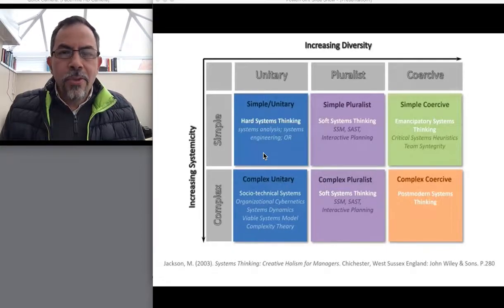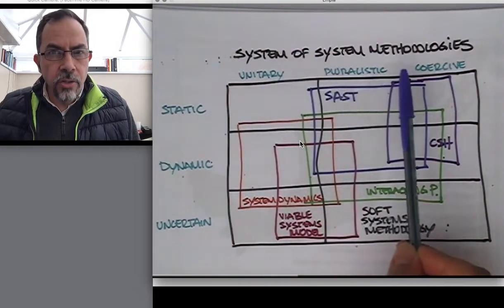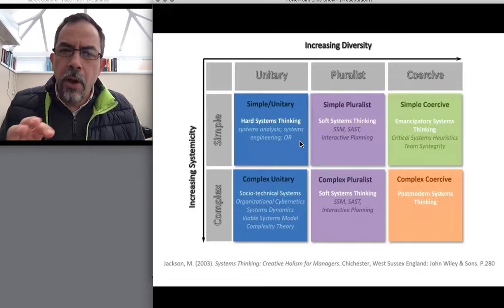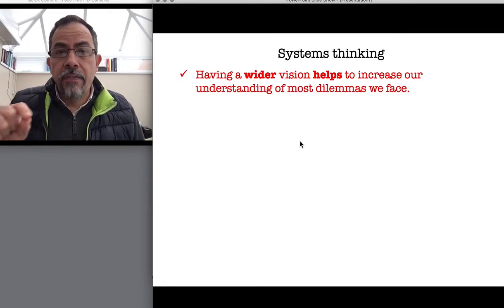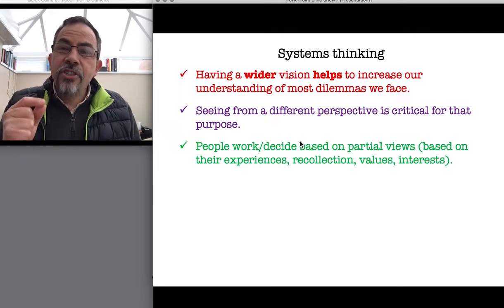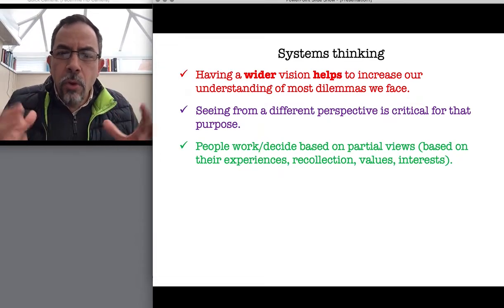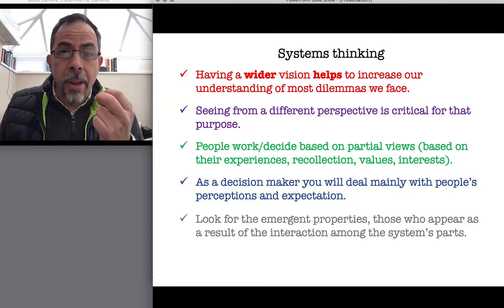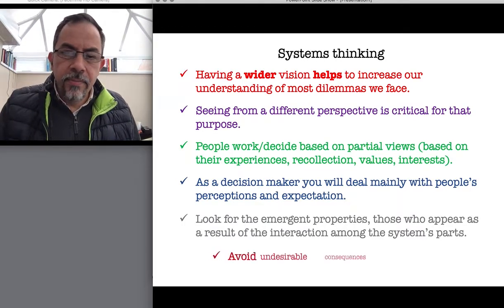System of Systems-based Methodologies